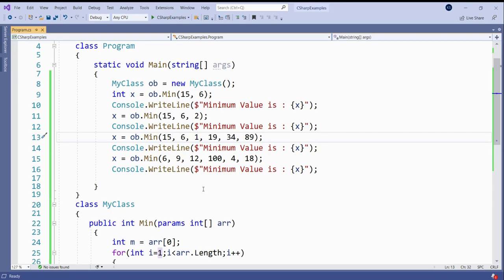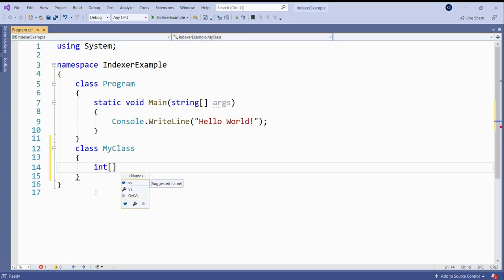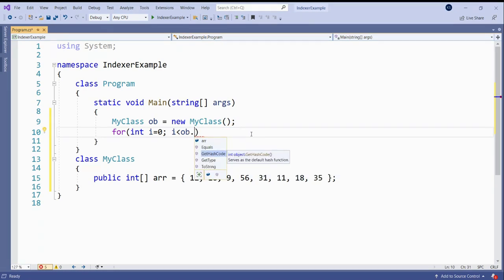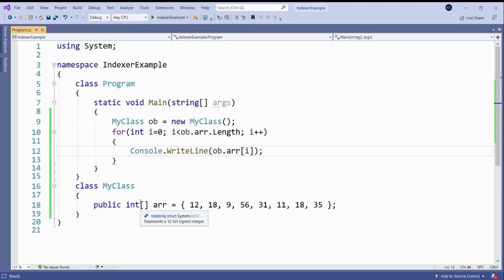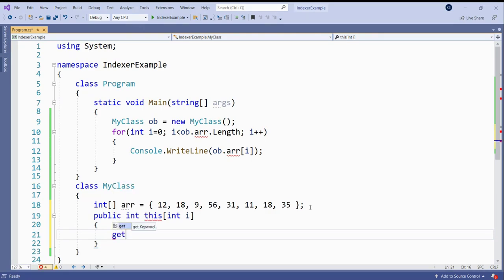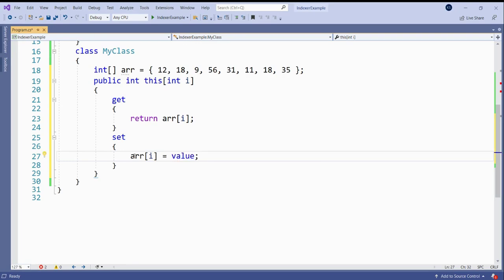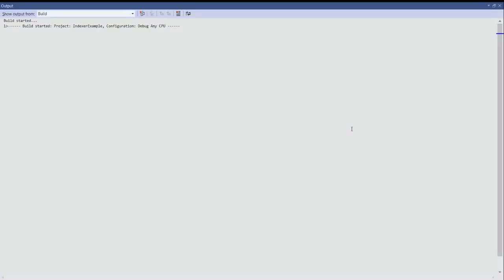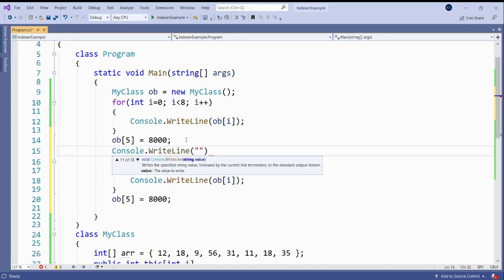Indexers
This video explains how to create indexers in C#